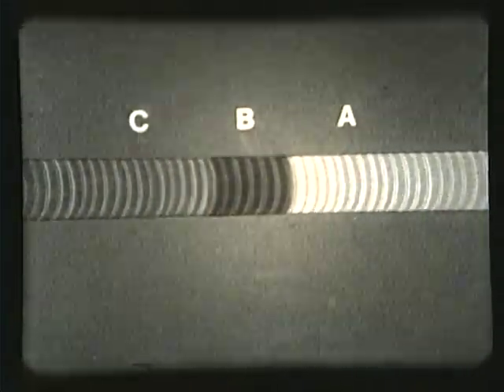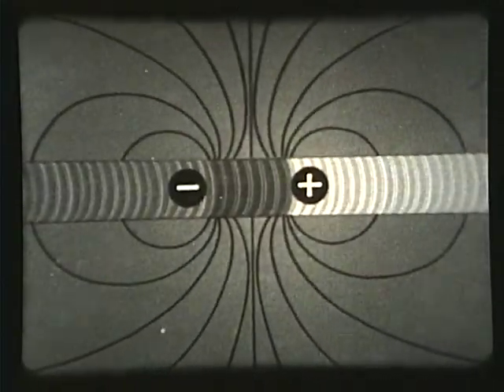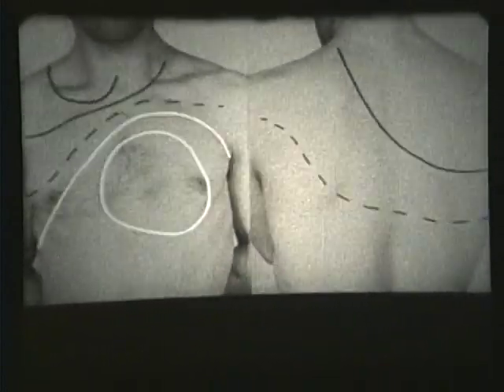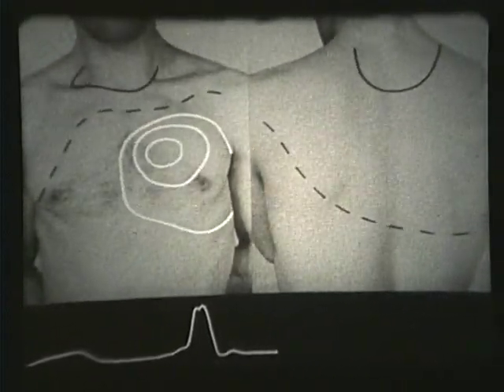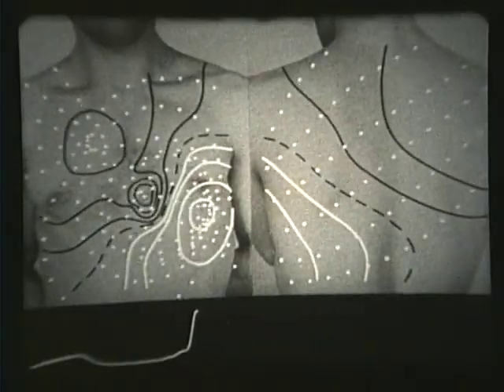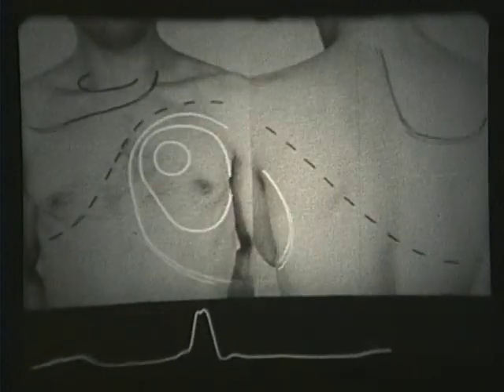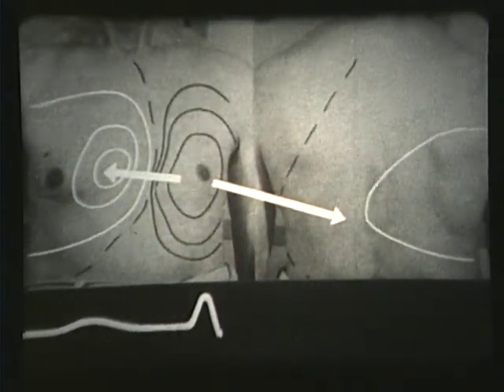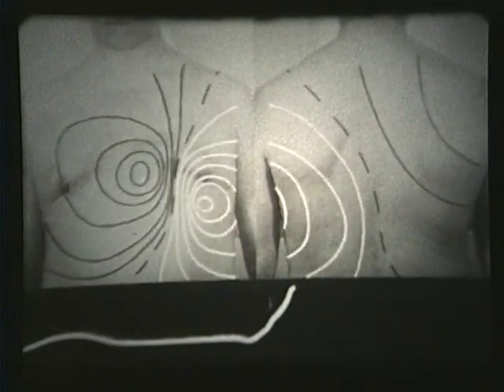Taccardi BSPM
Bruno Taccardi and the Body Surface Potentials (BSPM) measurements from the 1960's